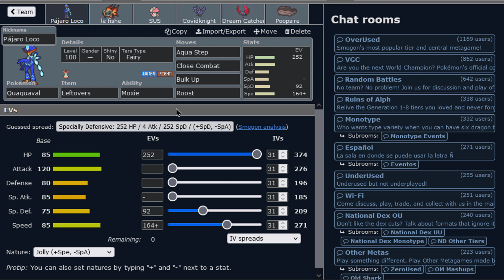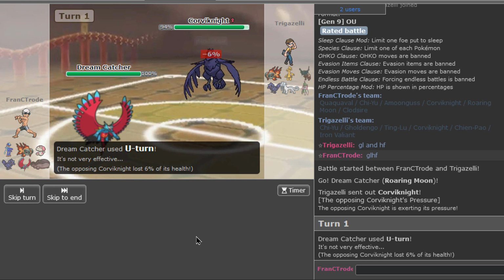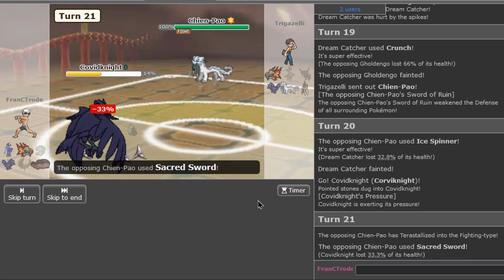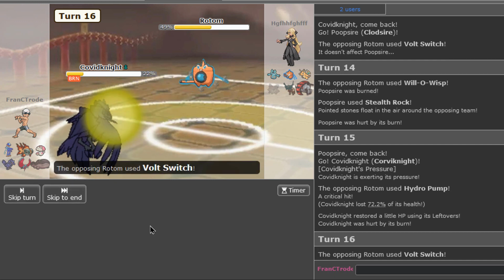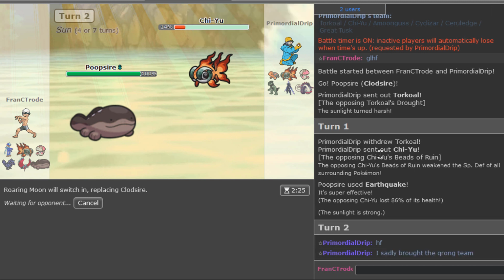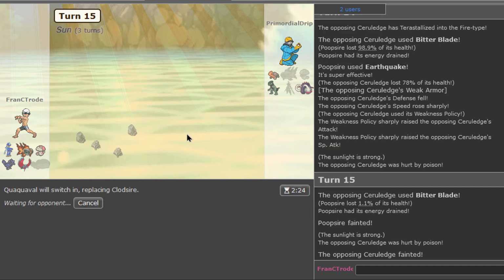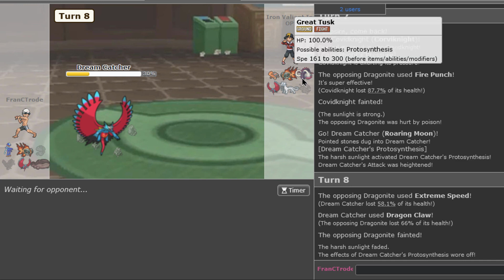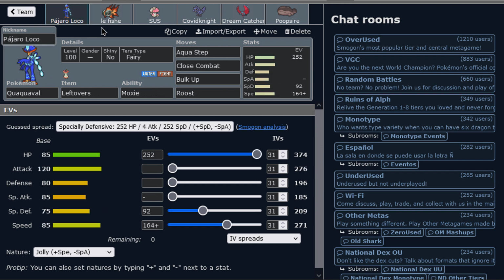BULK UP QUAQUAVAL TEAM - Pokemon S/V OU Showdown LIVE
Bulk Up Quaquaval is surprisingly effective. This RMT shows the untapped potential of this unexpected set.

BG Music 1: Pokemon OR/AS OST - Verdanturf Town